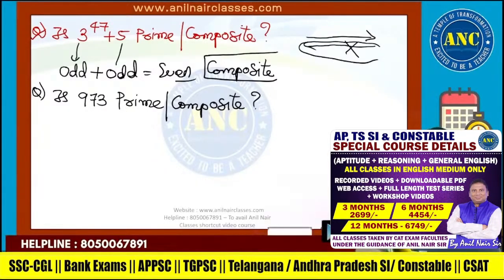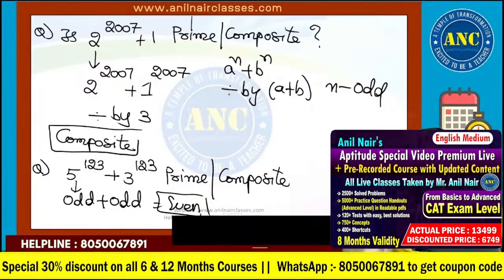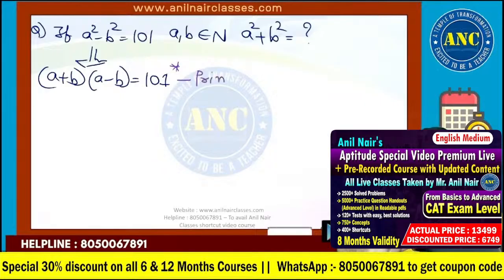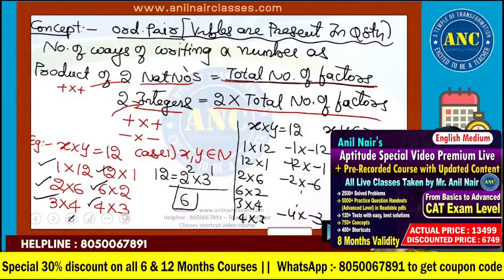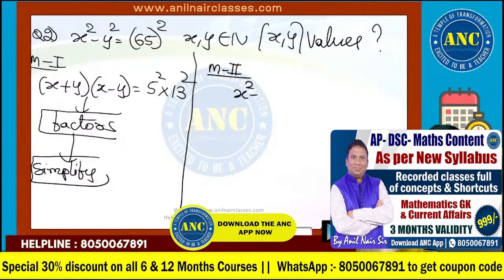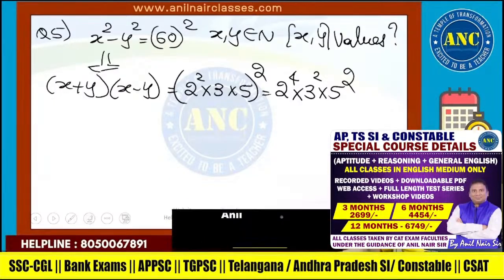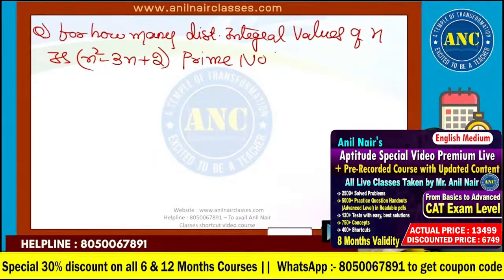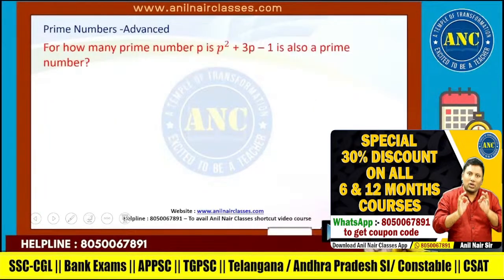## Live ( in English ) :- Prime Numbers -1 | Concepts & Tricks | Anil Nair Sir | CAT-25,SSC-CGL,Bank